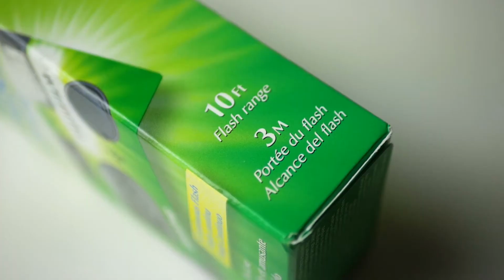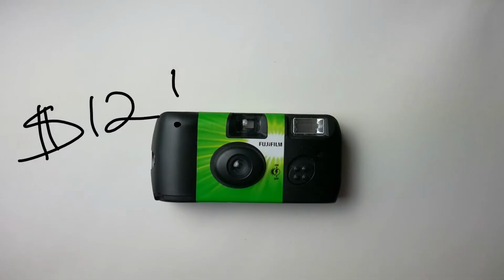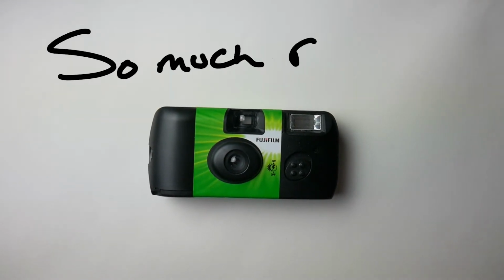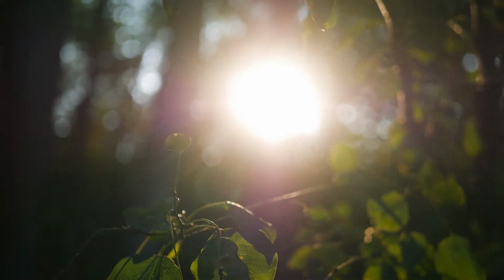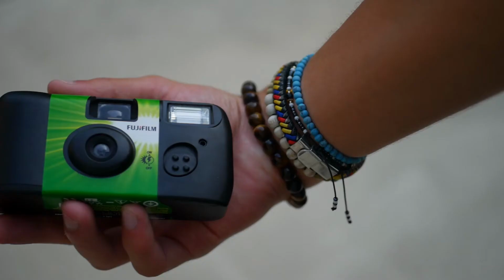DISPOSABLE CAMERA PHOTOGRAPHY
Experimenting with the cheapest photography set up known to man. Putting the fujifilm quicksnap disposable film camera to test.